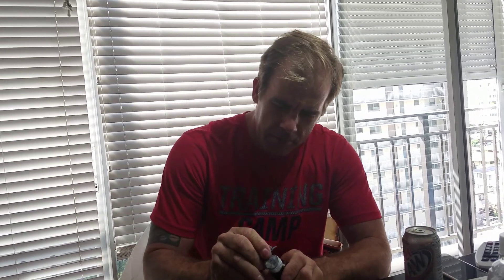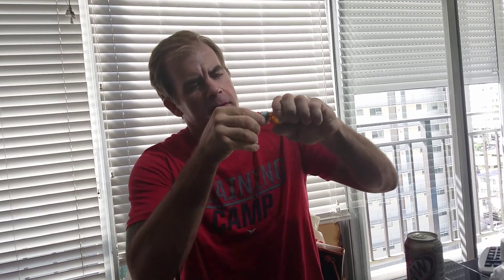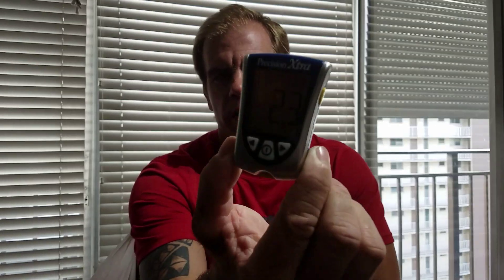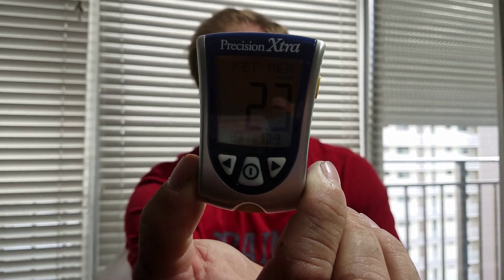Ketoneaid Flavored Ketone Ester Review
Here's my review of the world's first ketone ester.  This is unflavored and one of the worst tasting things I've tried.  This is a product for athletes looking for optimal energy, focus, and endurance. I would like to thank Ketoneaid for letting me try this great product  You'll see from my second review of the flavored version of this that the flavor isn't so bad.  The flavor resembles the silver Monster energy drink